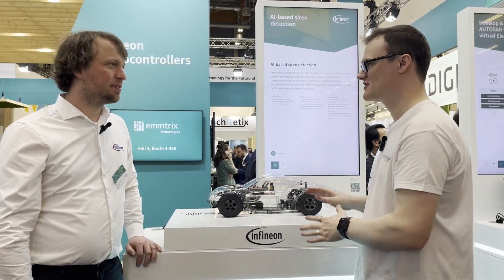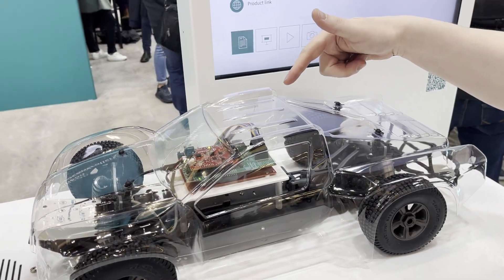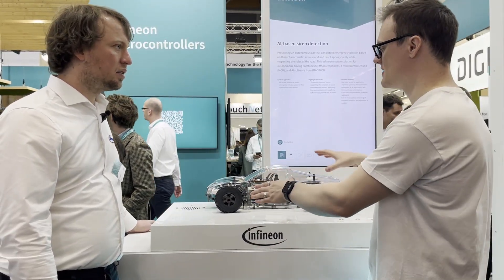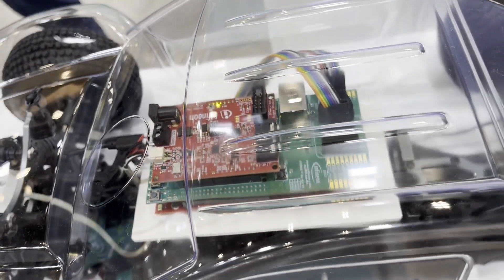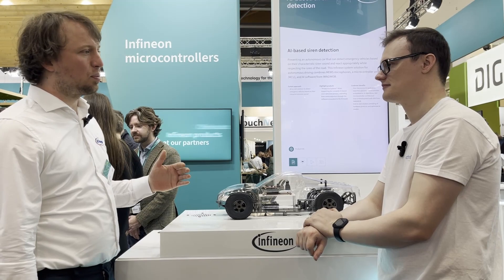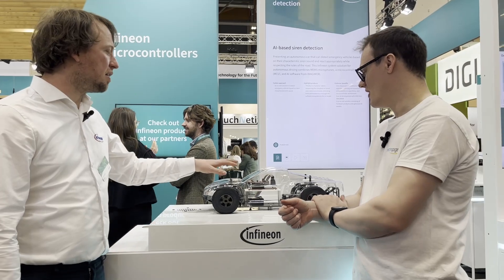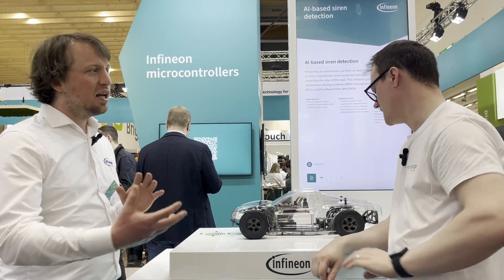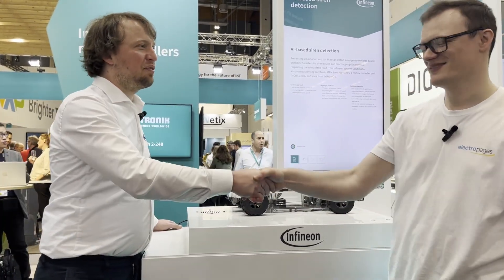Infineon Demonstrates MCU Based AI Siren Detection at Embedded World 2024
The Electropages team met with Christoph Seitz, a Field Application Engineer for Automotive Microcontrollers at Infineon, at Embedded World 2024. Christoph introduced a cutting-edge AI siren detection demonstration designed to showcase the capabilities of Infineon microcontrollers. This demo is particularly relevant for autonomous vehicles and cars equipped with noise cancellation systems, ensuring that such vehicles can still detect emergency sirens and respond appropriately.

During the demonstration, Christoph explained how the AI model on the microcontroller processes sound captured by external microphones to detect sirens, highlighting the system's ability to inform drivers or autonomous car systems about nearby emergencies. This technology not only enhances safety but also integrates smoothly into existing vehicle systems, showing potential for broader applications beyond siren detection, such as other forms of environmental awareness and interactive responses.